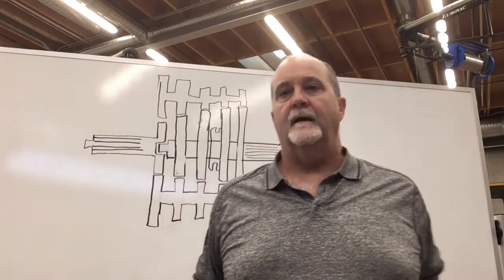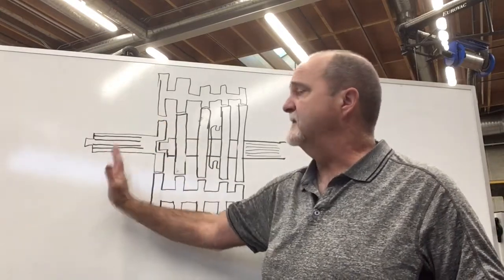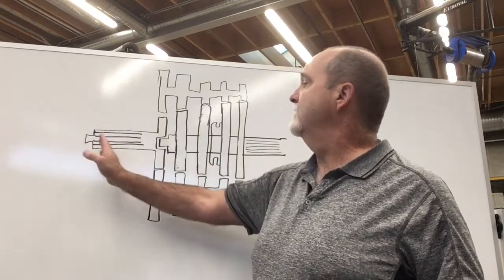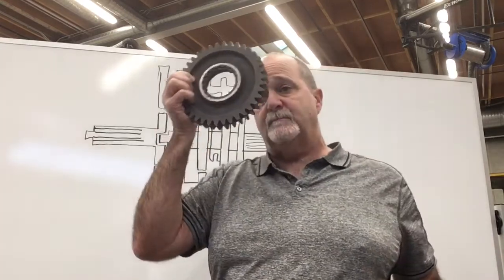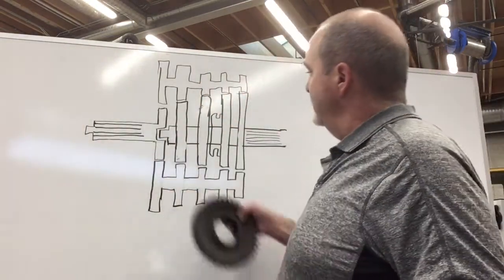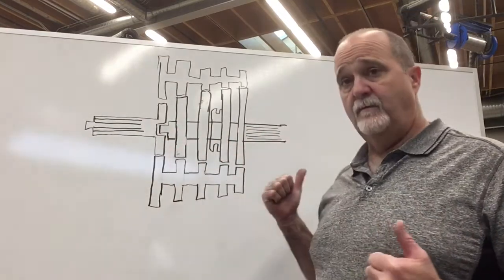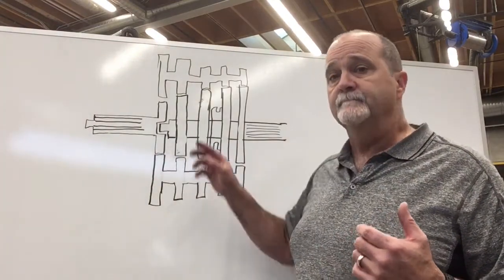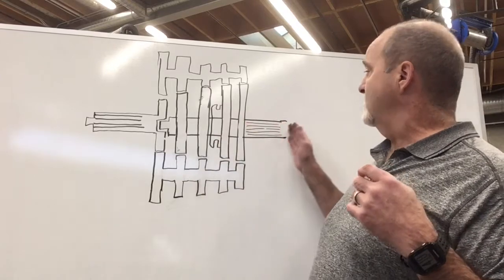Grant Describes a twin countershaft transmission Pt1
Basic operation of an Eaton Roadranger Transmission.